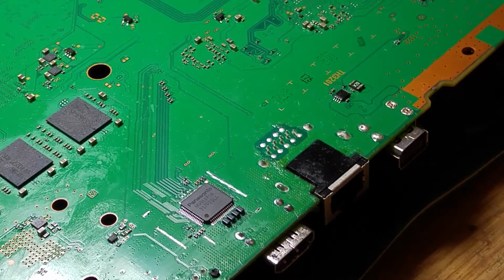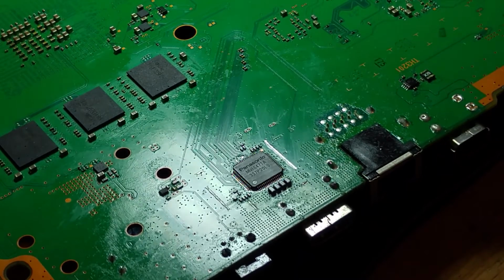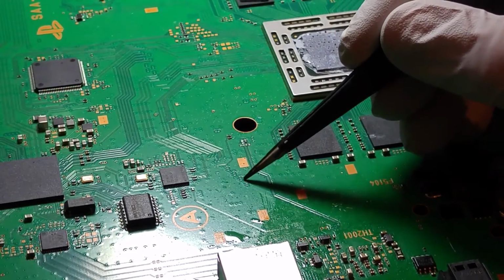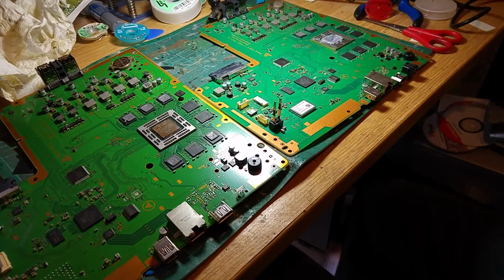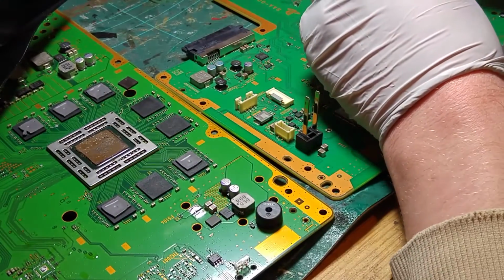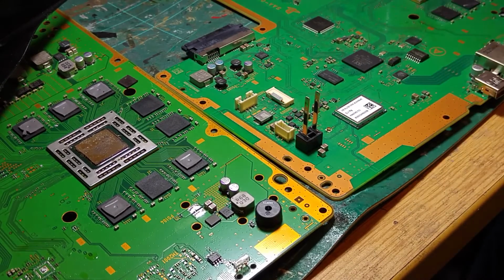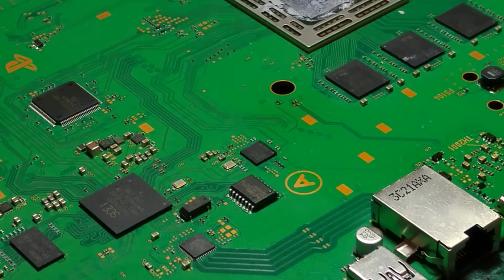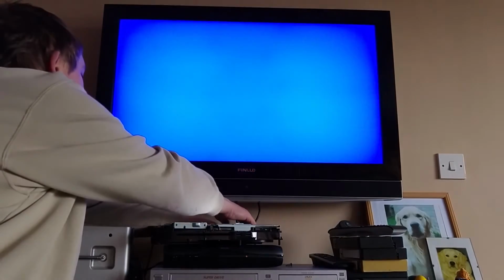PS4 Persistent White Light of Death (WLOD): Missing surface mount components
This video shows a perpetual WLOD condition on a PlayStation 4 - it was sent in from another console repair shop who had already replaced several of the common causes of this issue without success. Luckily it had been done to a good standard but there were a couple of smaller things they'd missed.

Hope you learned something from this one and hope you enjoy.